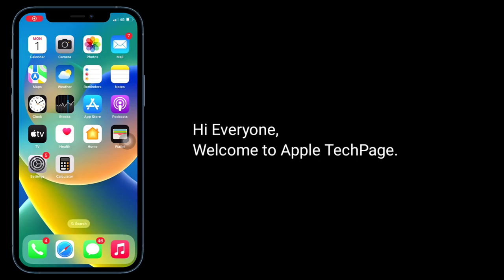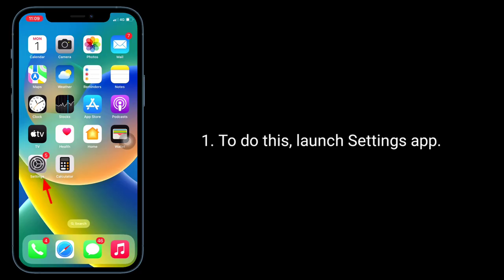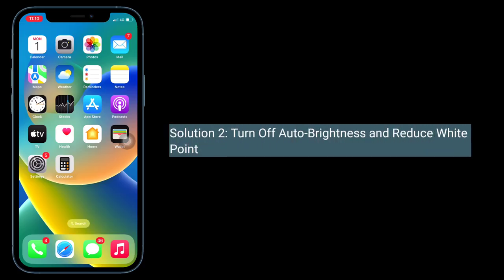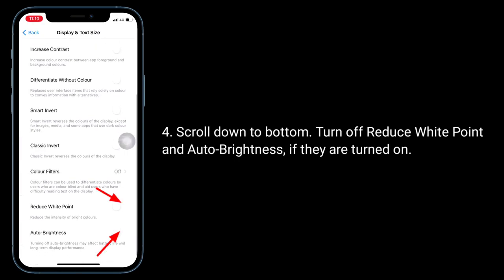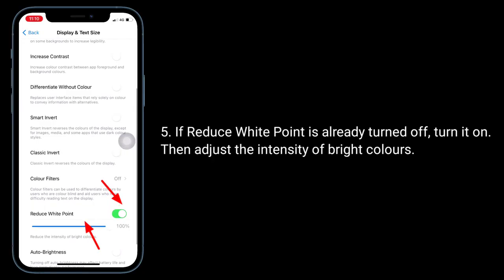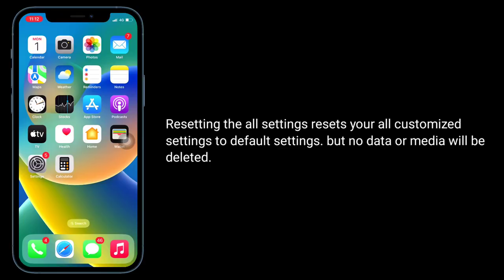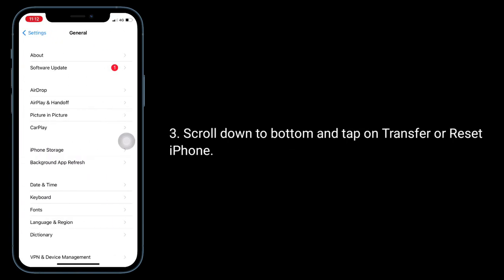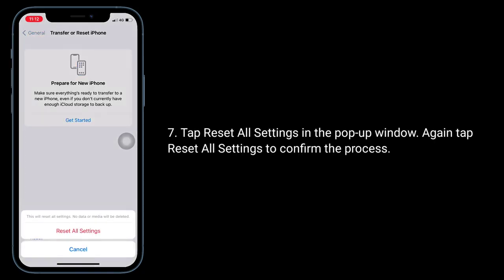iPhone Screen Dims when Watching Video in iOS [Fixed]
how to fix iPhone screen dims when watching videos on iPhone 11, iPhone screen dims when watching videos in iOS 18, why does my iPhone screen keeps dimming with auto-brightness off, how to stop iPhone screen from dimming when watching videos, why does my iPhone screen go dark when I watch videos after iOS 18.